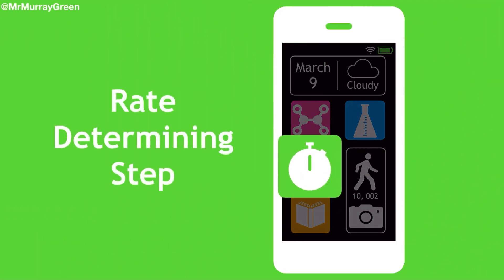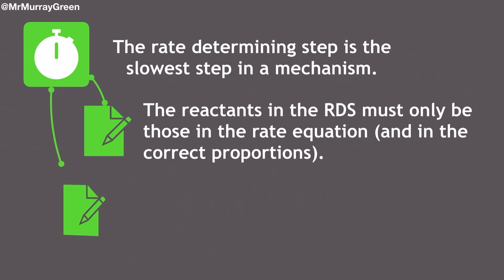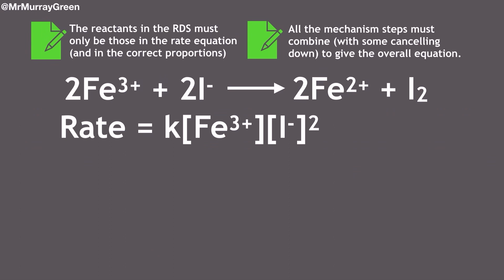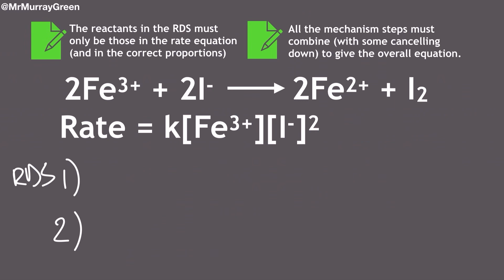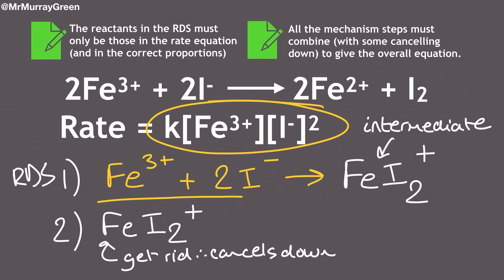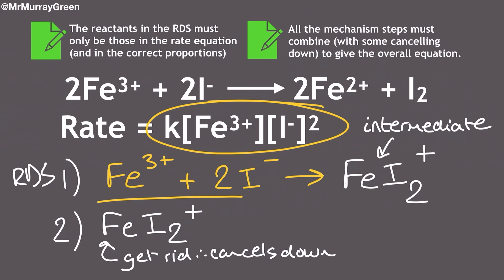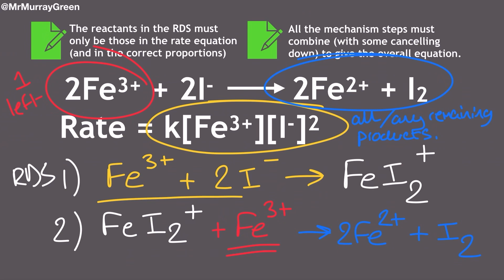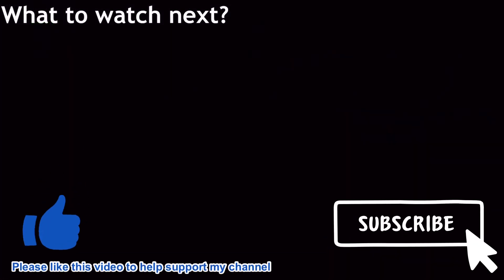Rate Determining Step Tutorial for A-level Chemistry - RDS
Hi everyone - thanks very much for watching this video and supporting my channel.
Here are some follow up videos I recommend following this tutorial which are all related to the ‘How Fast’ topic aka rates of reaction:

1) Orders of reaction

2) A secret equation?!

3) Concentration time graphs

Happy revising and thanks again!